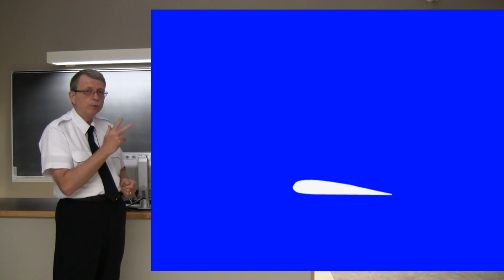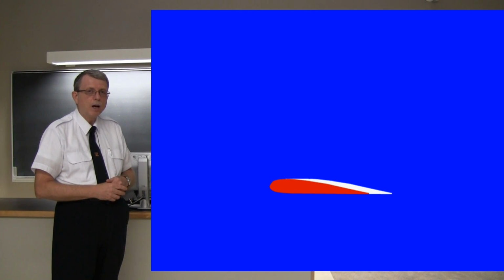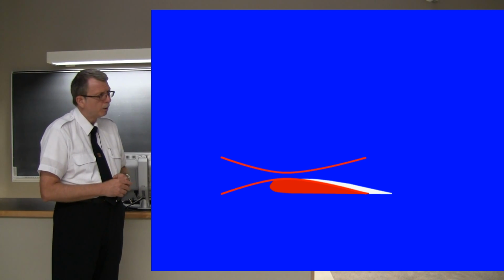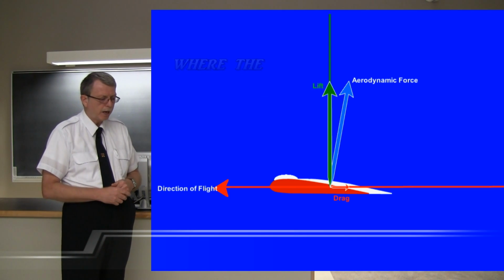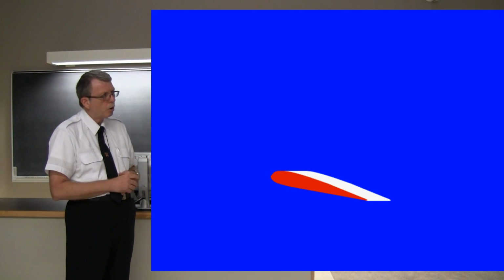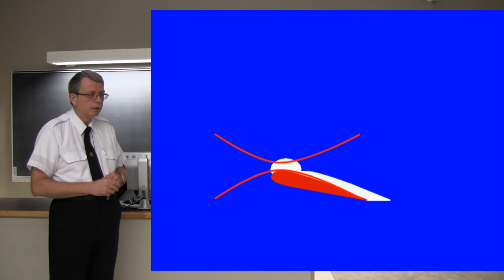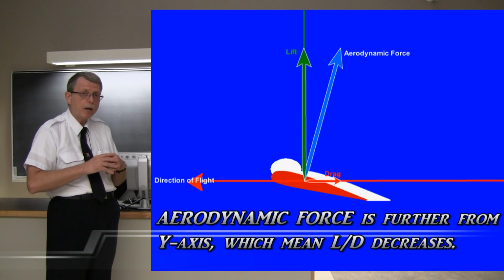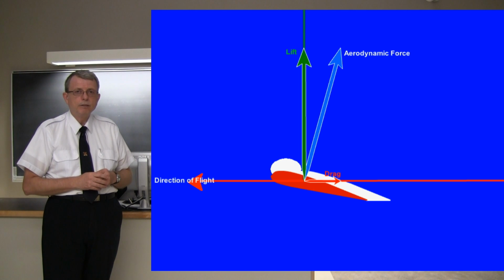On Your Side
Season 1 Episode 8: In the season finale we learn how a wing produces lift.